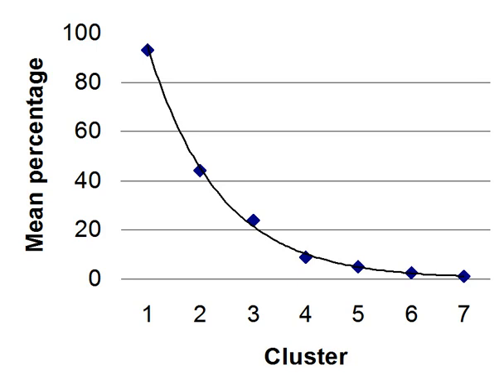Lists of metalloids | Wikipedia audio article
This is an audio version of the Wikipedia Article:
Lists of metalloids

SUMMARY
This is a list of sources that each list metalloids: elements classified as metalloids. The sources are listed in chronological order. Lists of metalloids differ since there is no rigorous definition of metalloid (or its occasional alias, 'semi-metal'). Individual lists share common ground, with variations occurring at the margins. The elements most often regarded as metalloids are boron, silicon, germanium, arsenic, antimony and tellurium. Wikipedia generally categorises these six as metalloids, with the addition of astatine. Other sources may subtract from this list or add a varying number of other elements.